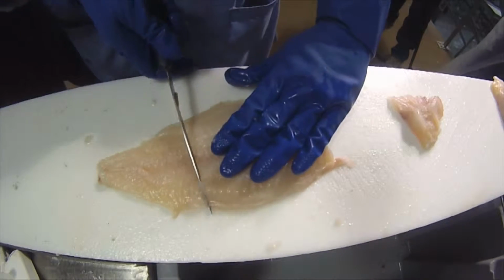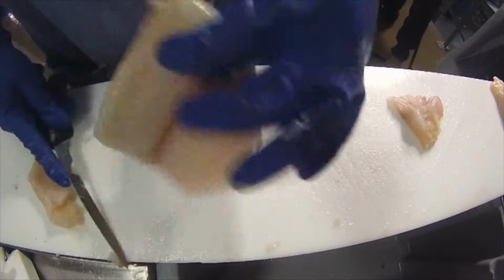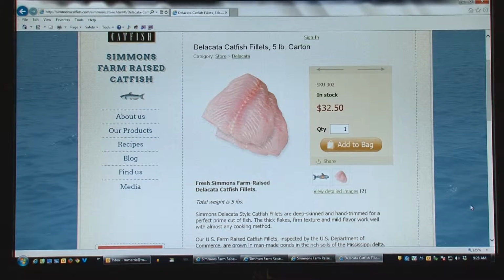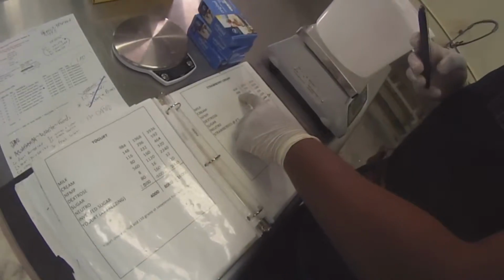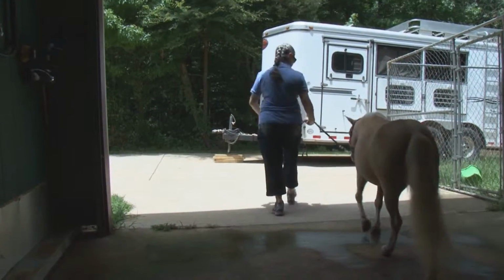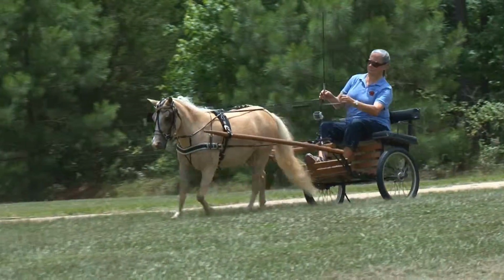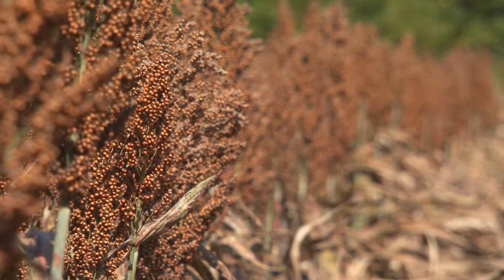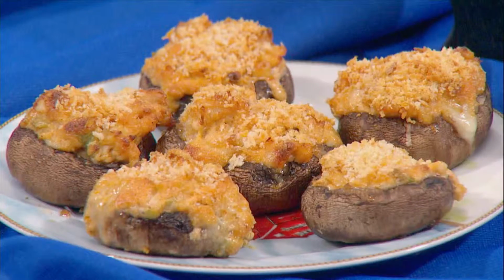Voices of Agriculture #63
Delacata/Sweet Magnolia Ice Cream/Miniature Horses/Meet a Farmer/Mississippi on the Menu